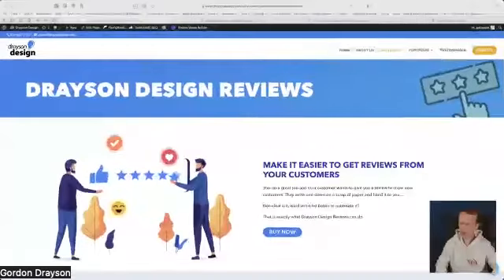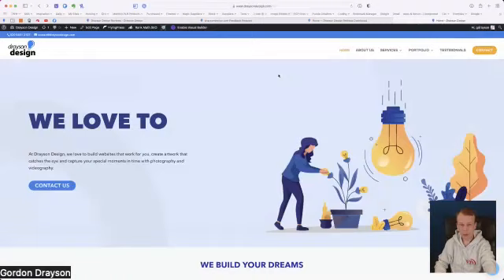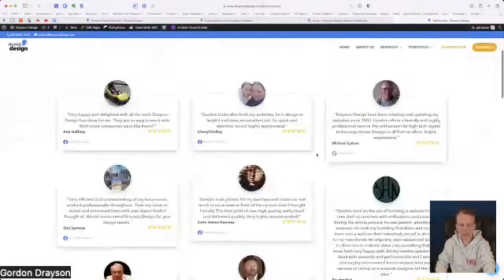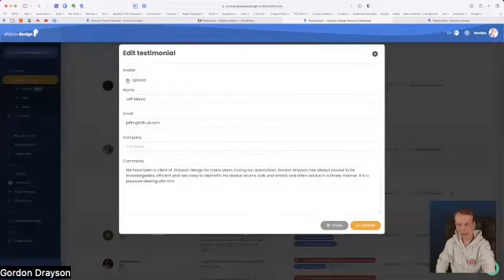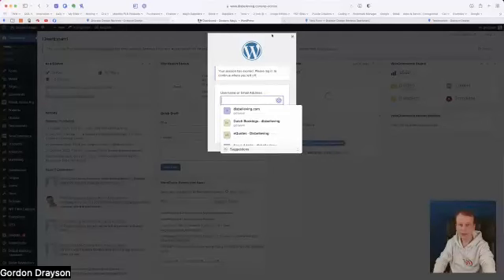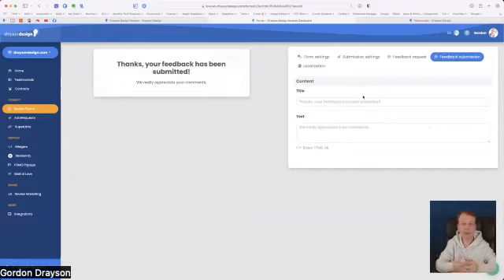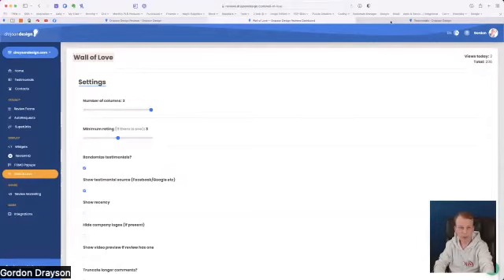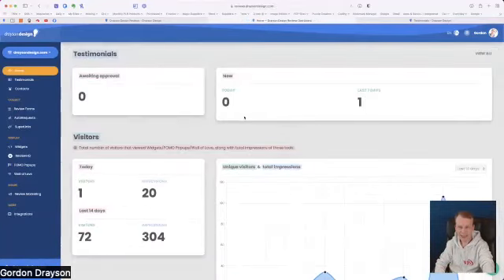Drayson Design Reviews Webinar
An overview of the product Drayson Design Reviews.